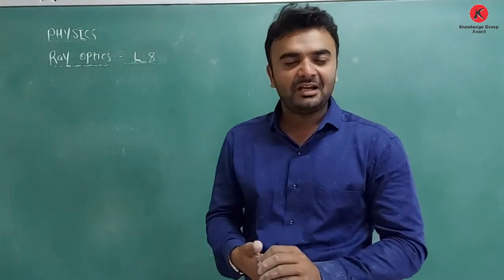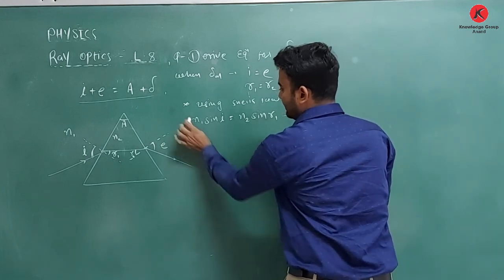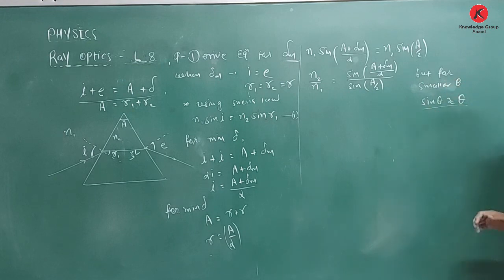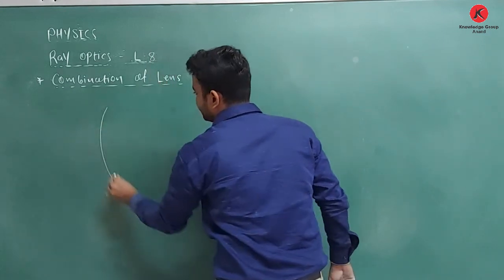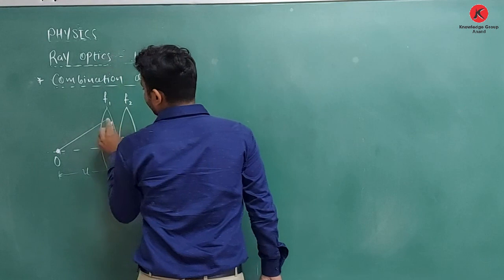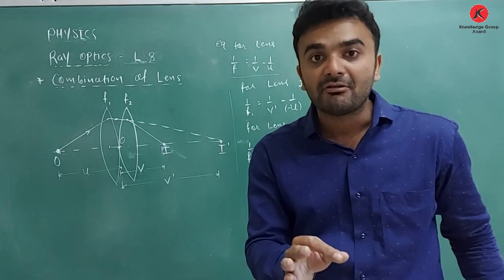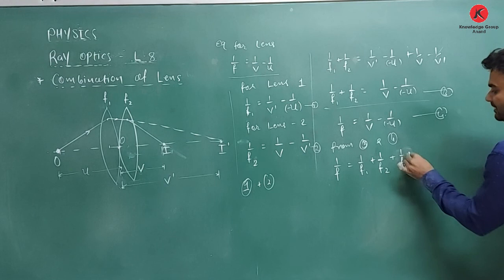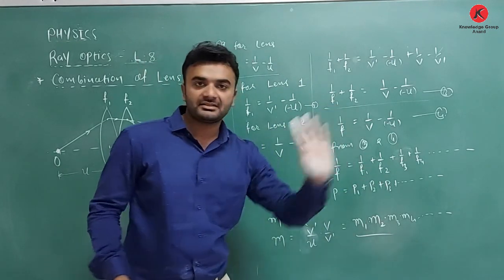Class 12 Physics Eng med Ch 9 Ray optics